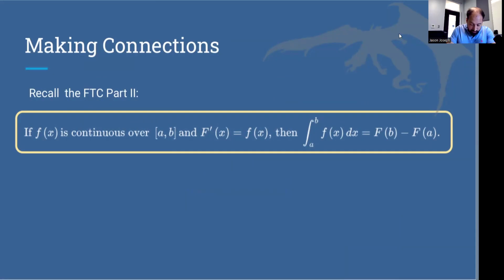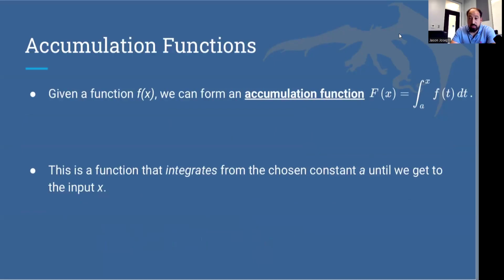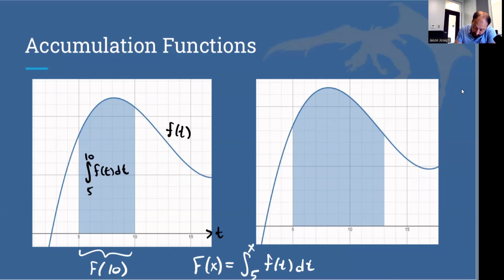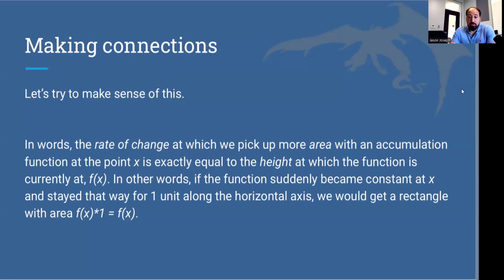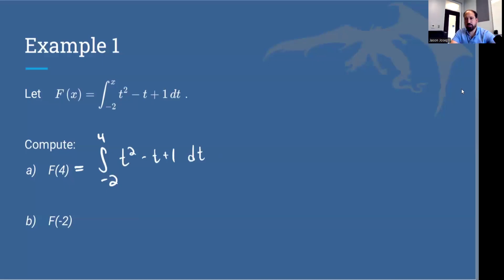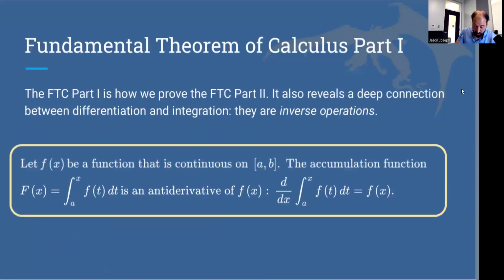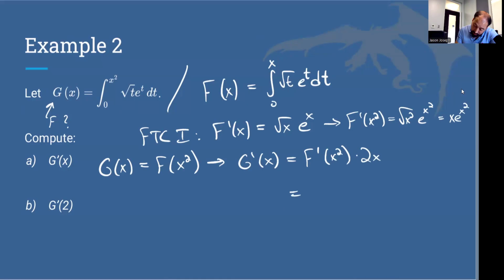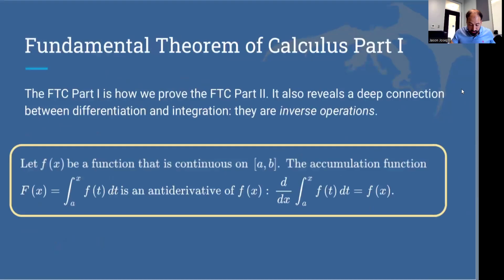Unit 3 Lesson 5: Fundamental Theorem of Calculus Part I